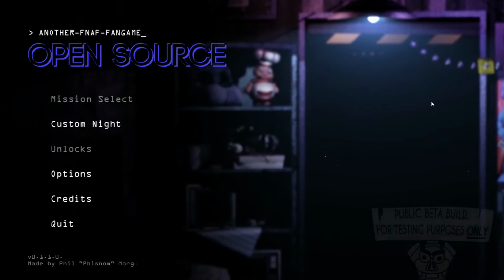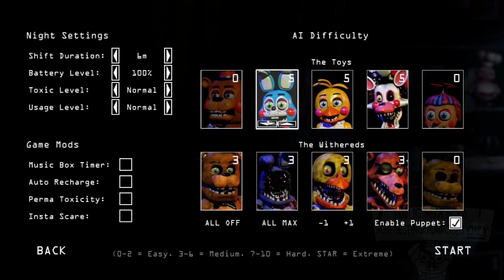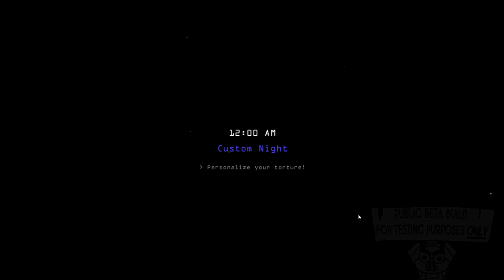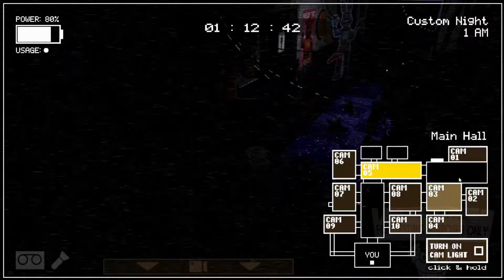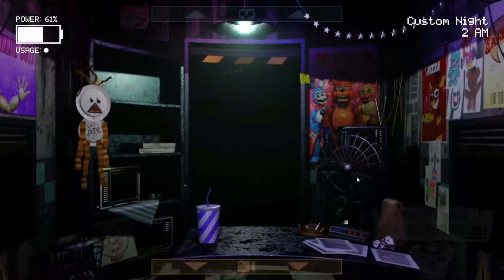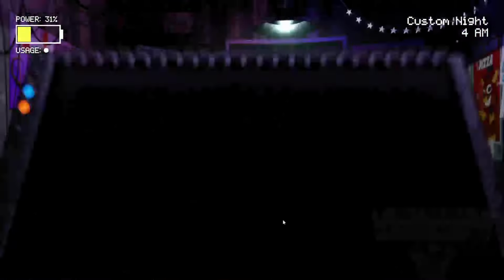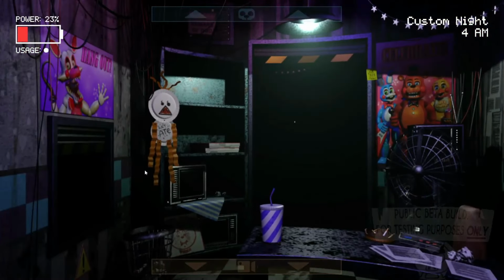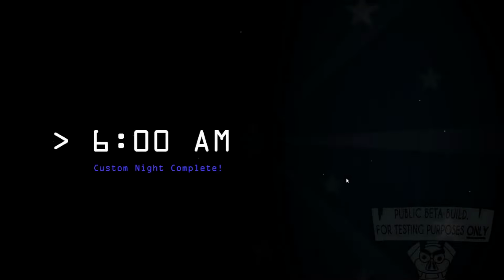FNAF 2, But In A New Direction! (FNAF Open Source Night 1)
Today, I play the taken down FNAF 2 open source game by Phisnom.